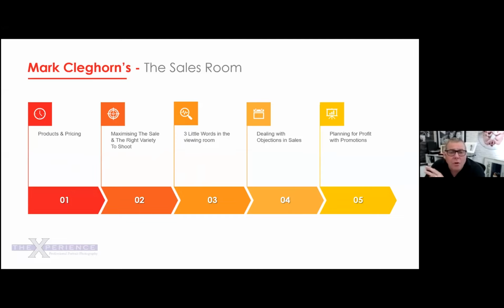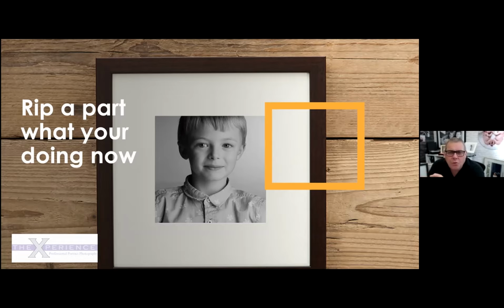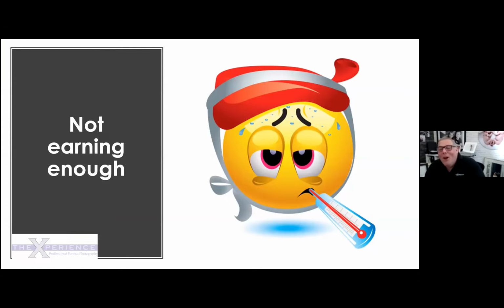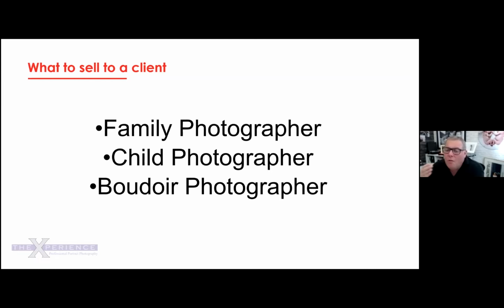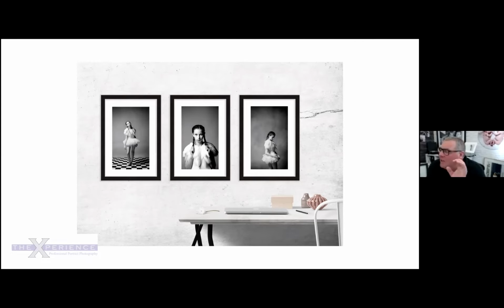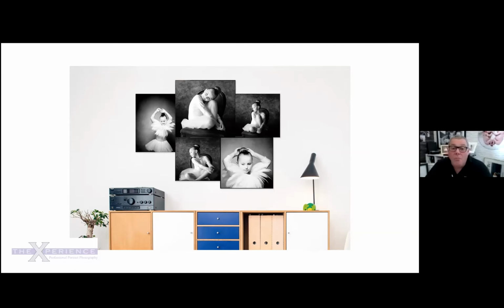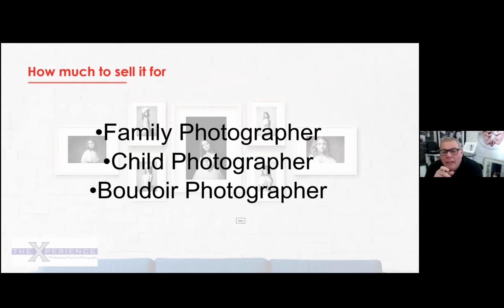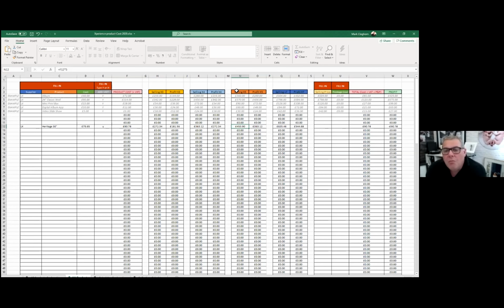LOXLEY COLOUR WEBINARS I The Sales Room Part 1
Mark has been invited by our friends at Loxley Colour to present a series of webinars in conjunction with them on improving sales and selling.

In this series mark will share essential tips and advise on how to improve the sales experience and ultimately increasing sales.

In this webinar Mark will concentrate on Pricing and Products.

Topics he will cover in the series:

Pricing & Products

Maximising the Sale & the right variety to shoot

3 Little words in the viewing room

Dealing with objections in sales

Planning for profit with promotions

For more information on Loxley Colour and their products go